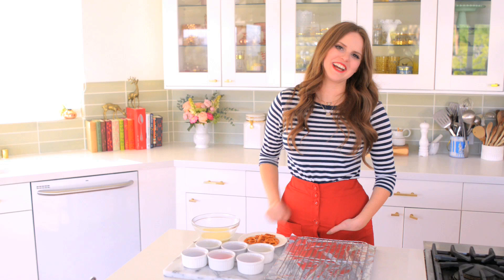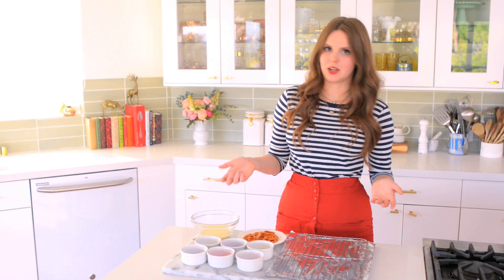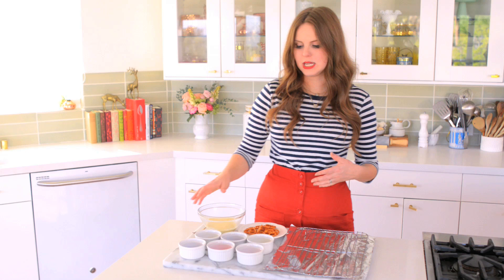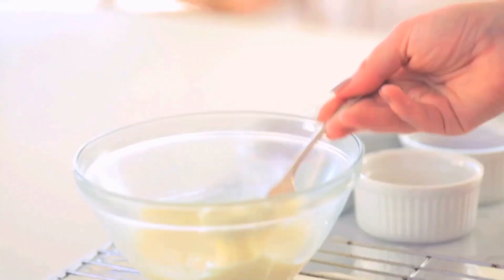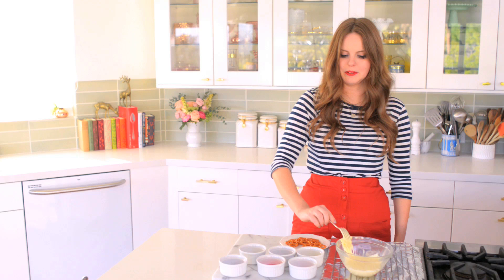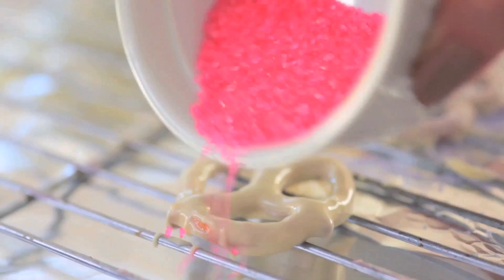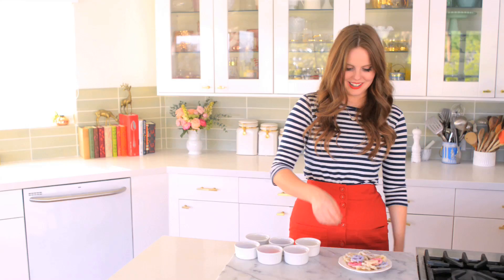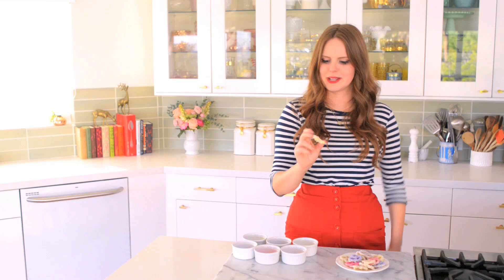How to Make Chocolate Covered Pretzels // Living Deliciously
Learn how to make chocolate covered pretzels! This is one of my favorite snacks, and it takes no time to make. Plus, you can make them totally chic with sugar crystals and pastel sprinkles!